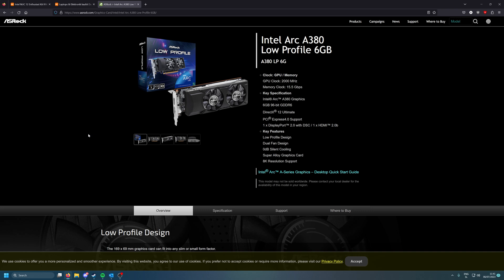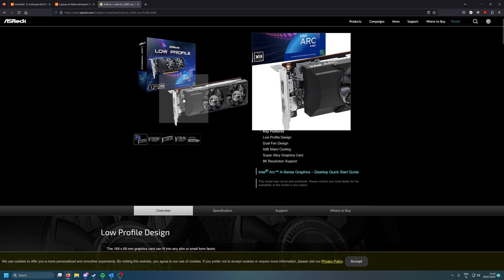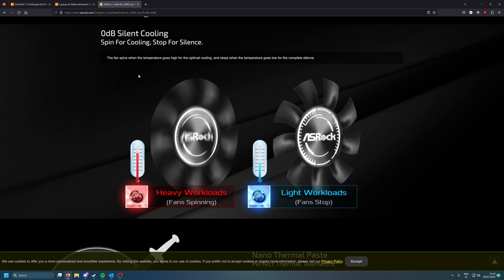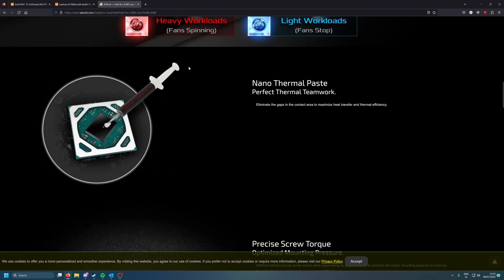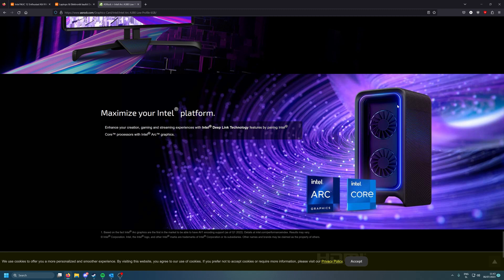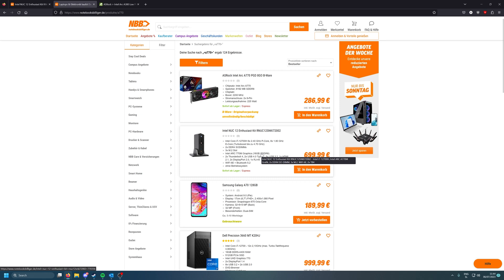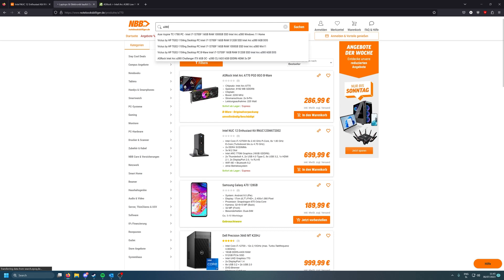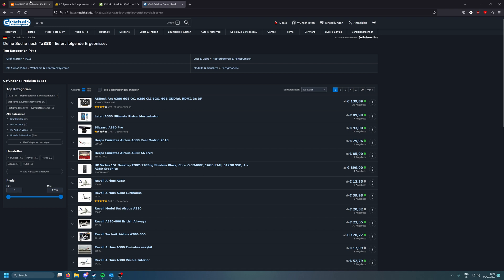Asrock RELEASED A380 Low Profile with NO PCIE and 2 FANS🥶 Intel NUC A770m price drop?!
So asrock finally did it and released their version of Intel Arc A380 low profile with 2 FANS? I want this one so bad that I am thinking of selling the normal 8 PCIE connector one and getting this one.

Intel nuc 12 dropped price big time in EUROPE?! If only I could have waited about a month more ... no harm done :)

With a GPU Clock of 2000 MHz and Memory Clock of 15.5 Gbps, the Intel Arc A380 delivers impressive performance for both gaming and content creation. Equipped with 6GB 96-bit GDDR6 memory and support for DirectX 12 Ultimate, this graphics card is capable of handling demanding tasks and providing an immersive visual experience.

The compact and slim design of the Intel Arc A380 makes it perfect for small form factor builds, ensuring compatibility without compromising on performance. Its low profile design seamlessly fits into any system, offering flexibility and convenience.

The dual fan design with 0dB silent cooling technology ensures optimal cooling under heavy loads, while the fan stops spinning when the temperature is low, providing a completely silent operation. The Super Alloy Graphics Card construction and high-density glass fabric PCB design offer durability and protection against electrical shorts caused by humidity.

Experience stunning graphics and breathtaking resolutions with support for up to 8K video output. Take advantage of the industry-first AV1 hardware encode for enhanced creation, gaming, and streaming experiences. The advanced features such as XeSS technology, DirectX12 Ultimate support, and seamless driver updates elevate your gaming to a new level of realism and performance.